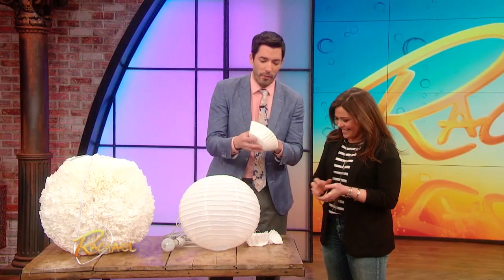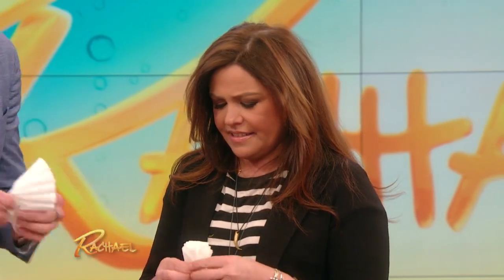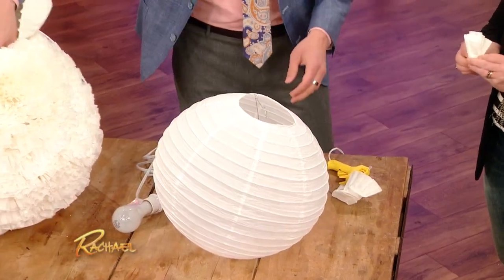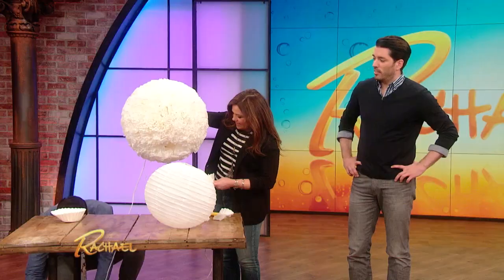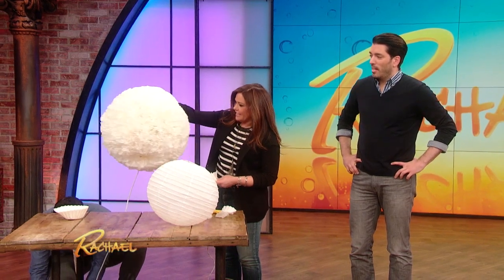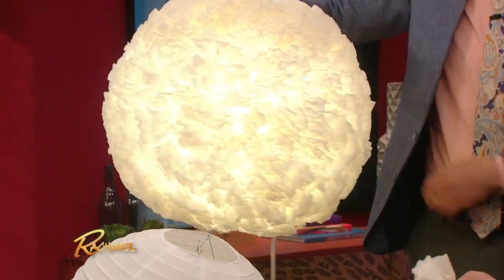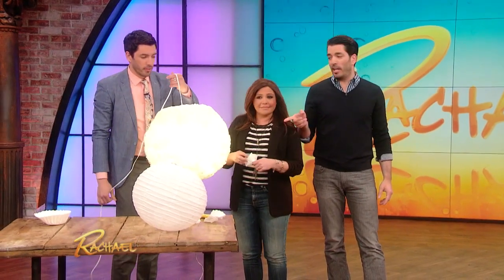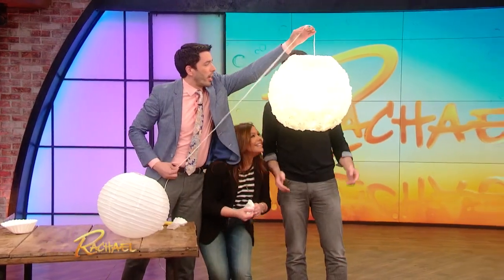Upgrade Your Paper Lanterns ... with Coffee Filters?!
The Property Brothers share a quick, easy and affordable way to spruce up your yard this summer.